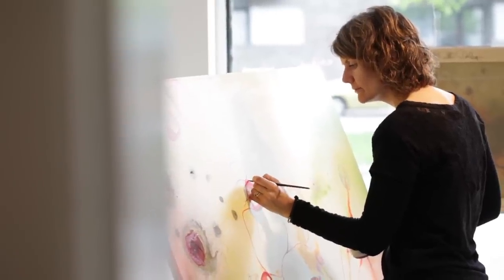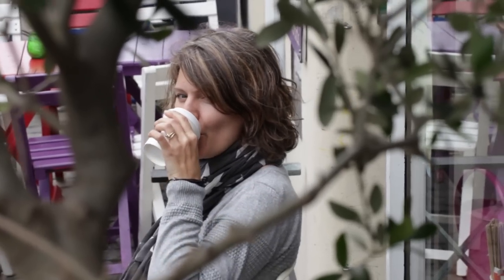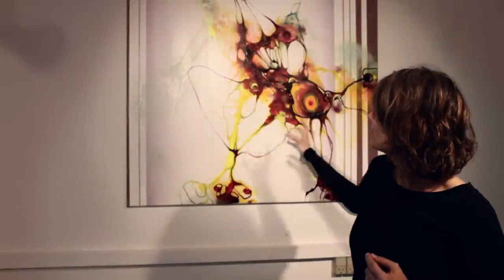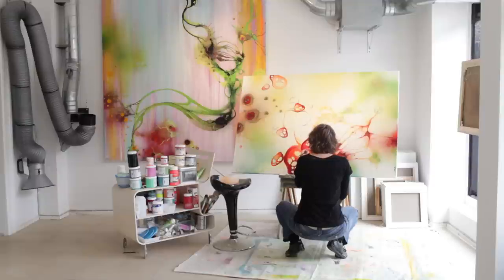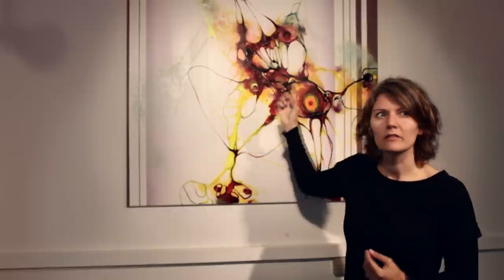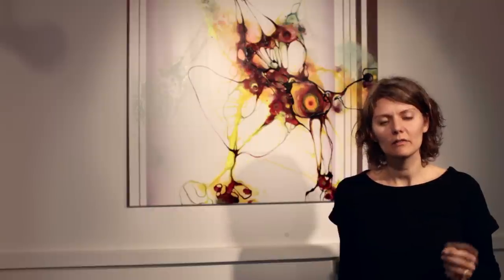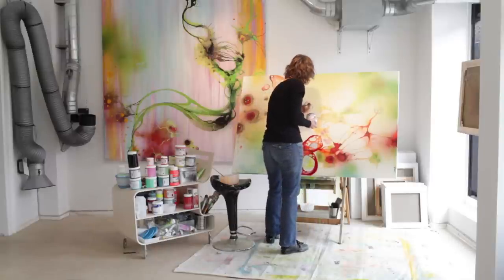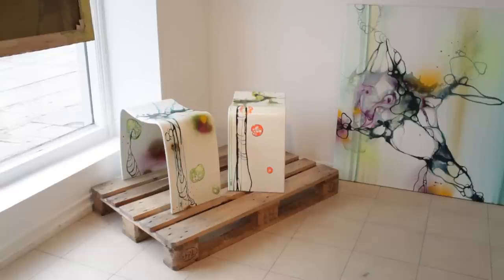Art by Rikke Darling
Art by the Danish contemporary artist Rikke Darling. My paintings are characterized by fine organic shapes and chemical reactions.

"I give room for the colours to find their own lives and then let Nature take over the movements of the fluids. This creates colour constellations and energies in the paintings which cannot be created by human hand. It is in this surrender of control that the deep experiences in painting are created.", - Rikke Darling

Video produced by Proffect Productions.